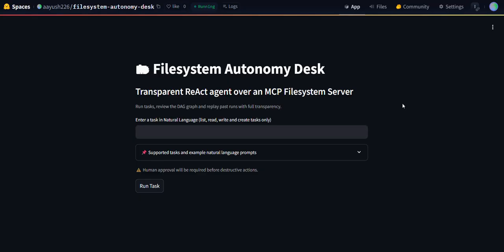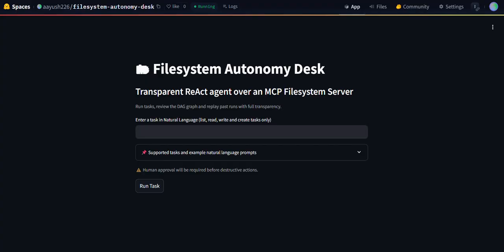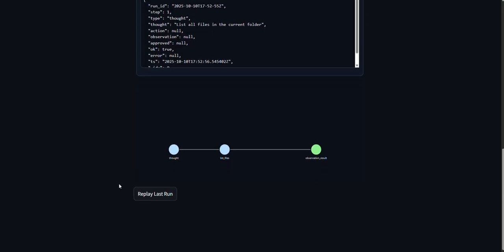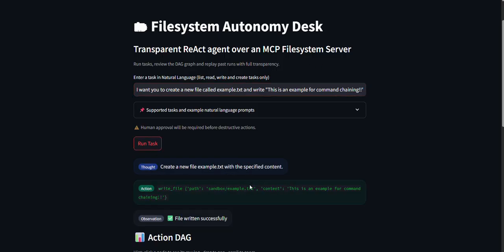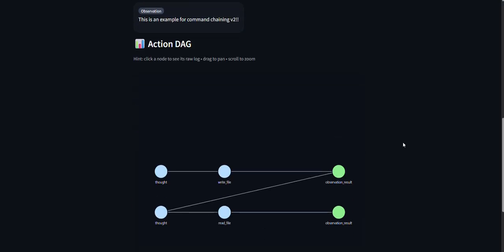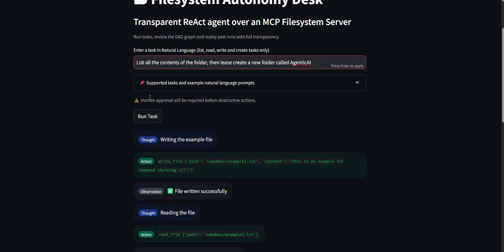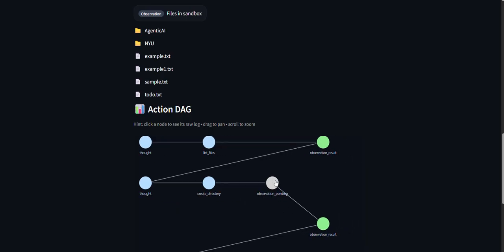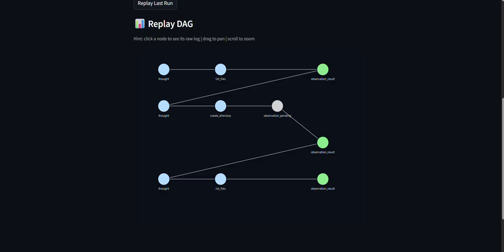I Built a Transparent AI Agent That Automates My Files (Safely!)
Filesystem Autonomy Desk is an AI agent that performs safe, explainable file operations over an MCP (Model Context Protocol) Filesystem Server.